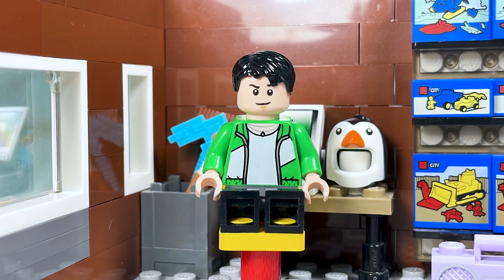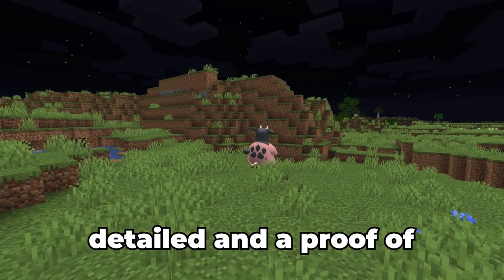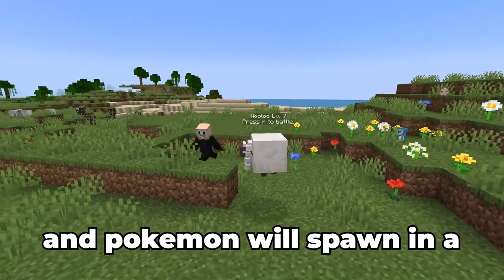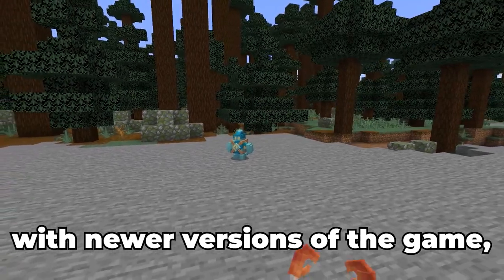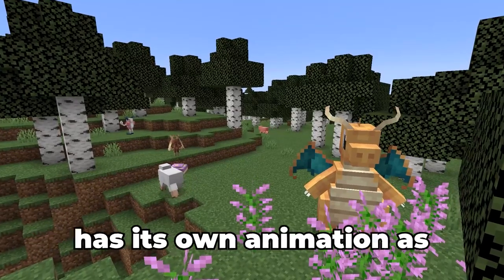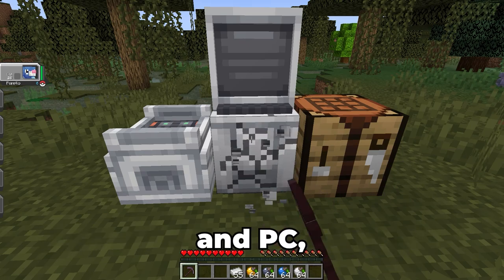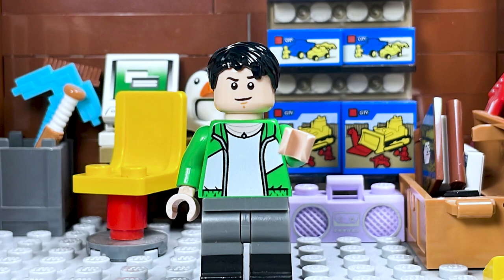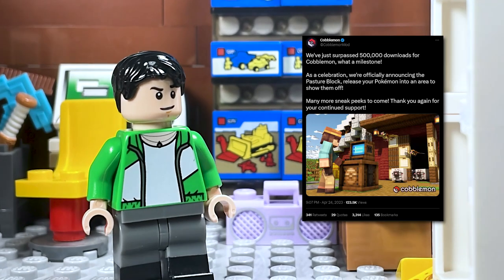Cobblemon Will Overtake Pixelmon And This Is Why (Minecraft Pokemon Mod)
I wanted to talk about a new mod that's been making waves in both the Minecraft and Pokemon community called Cobblemon. Ever since 2013, Pixelmon has been the number 1 Pokemon mod for the game. And while it has no signs of slowing down, Cobblemon has features and content that indicate that in the not-so-distant future. This will overtake Pixelmon as the best Pokemon mod for Minecraft, and I'll talk about why I believe this is the case!
🎵Intro & Outro Music🎵
BS-X Satellaview Music
Intro: St. GIGA Logo Theme

🔊Background Music

My Official Social Media Links